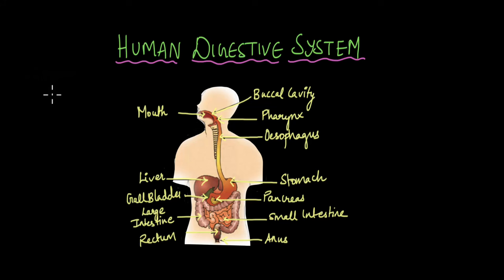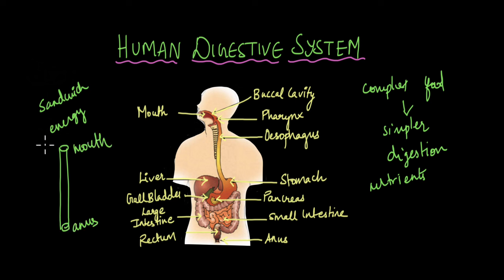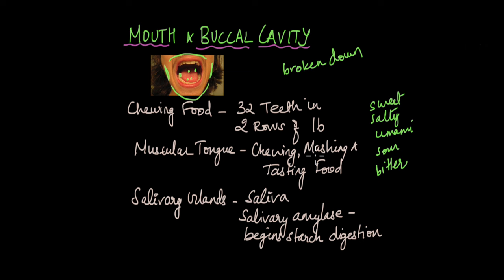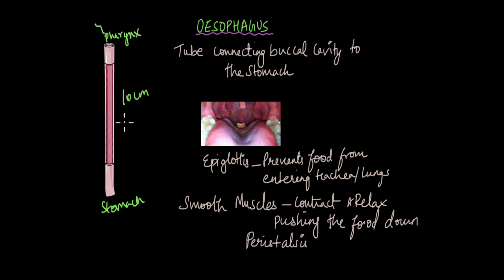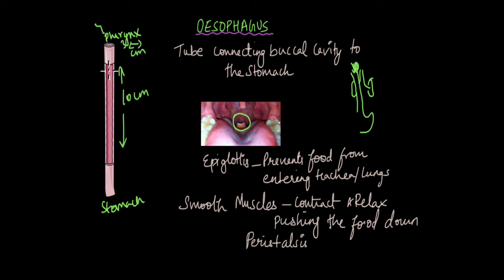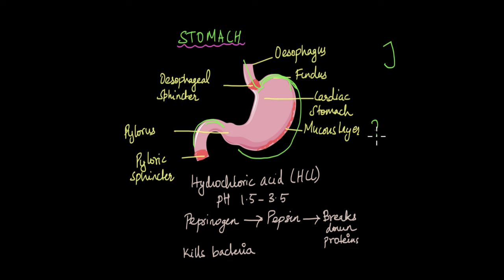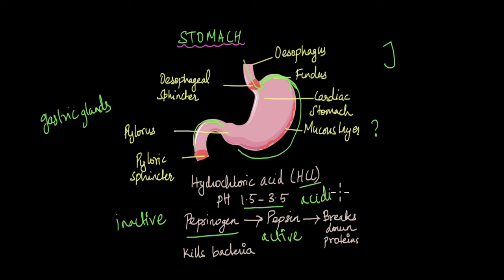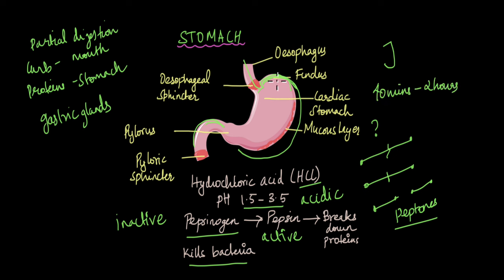Mouth, Oesophagus and Stomach | Nutrition | Life Sciences | Khan Academy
How is the human digestive system organised to efficiently digest food into simpler molecules? Watch the series of videos on the different parts of the digestive system to understand the process of digestion.